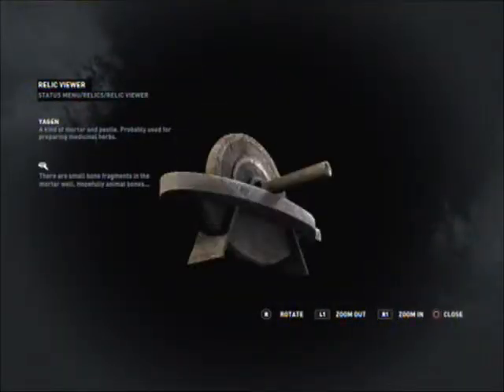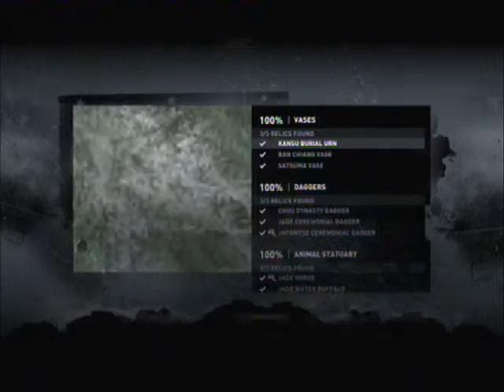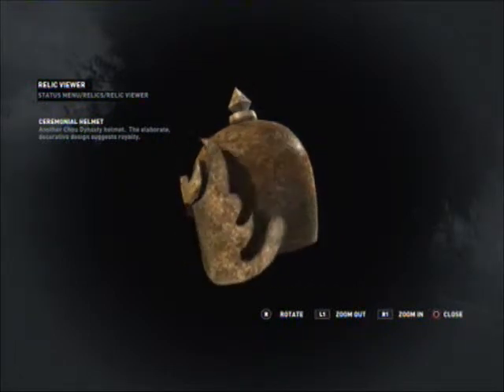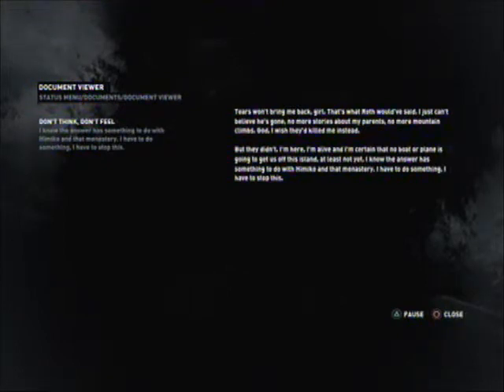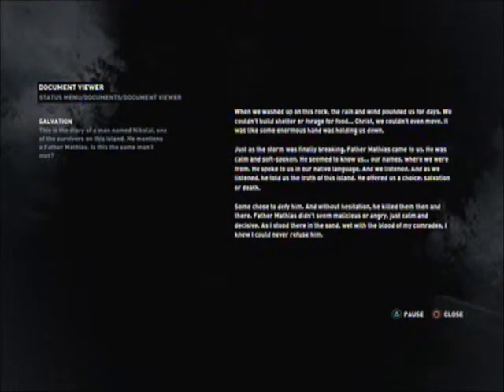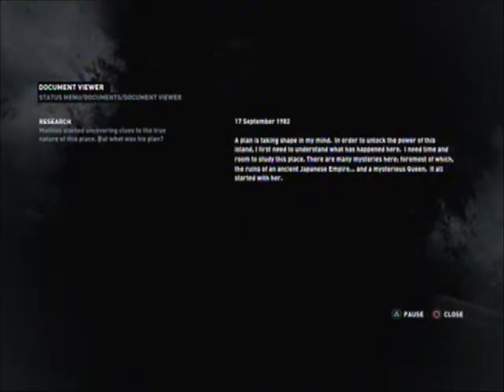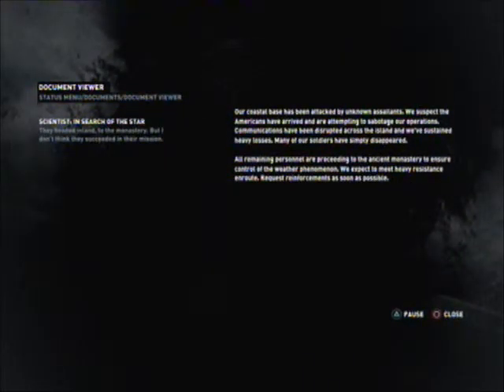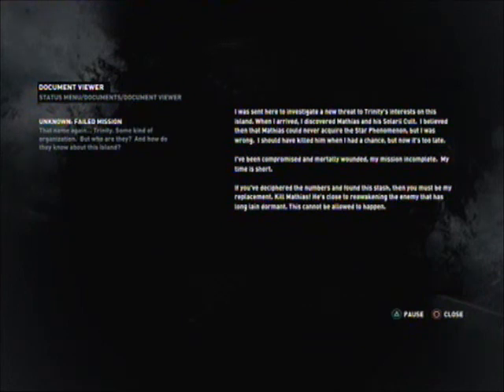Let's Play Tomb Raider - Hard/No Basecamp - Relics and Documents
HEY im on Twitter! Why not follow me?